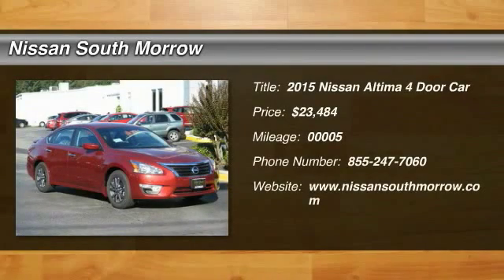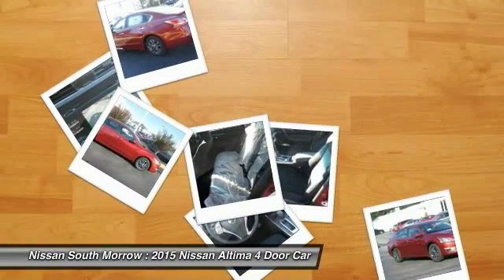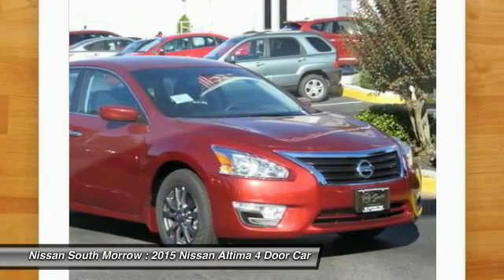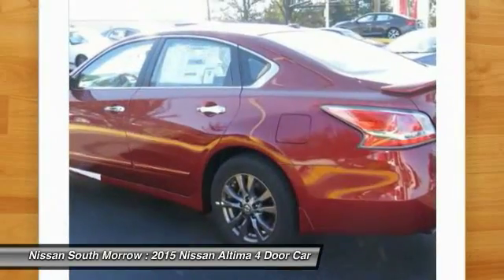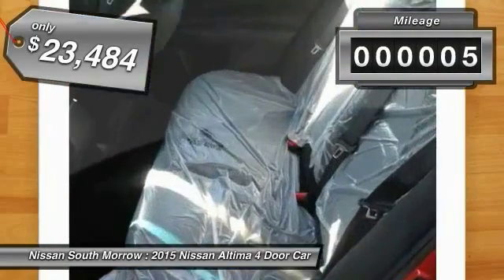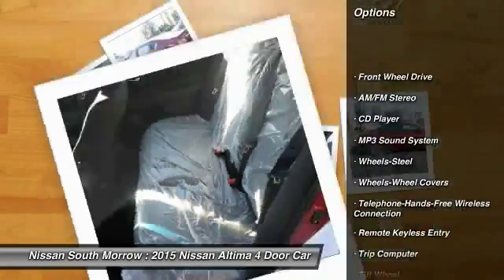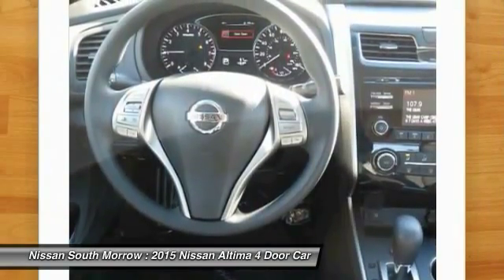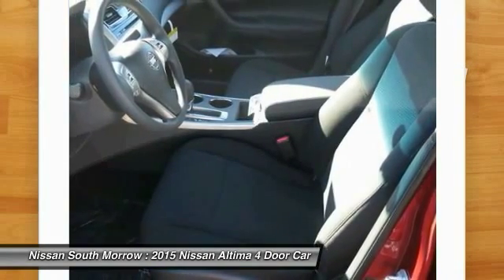2015 Nissan Altima Morrow GA C573817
2015 Nissan Altima

Don't miss this 2015 Nissan Altima. It's equipped with Automatic transmission and features a Cayenne Red exterior. With 5 miles, You'll want to take this 4 Door Car home. Make a great choice today.